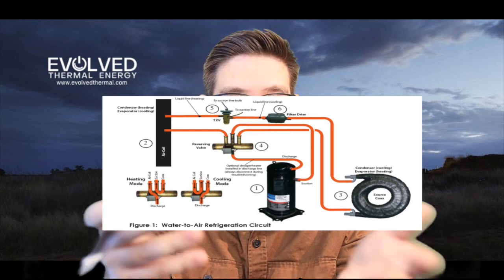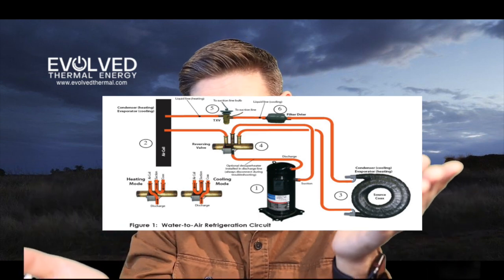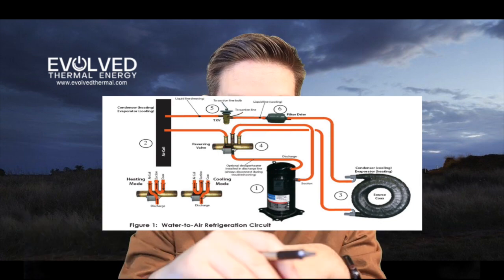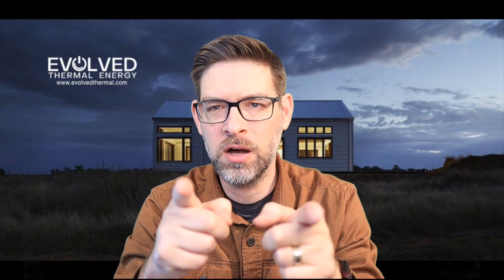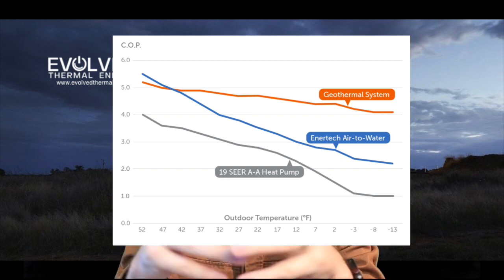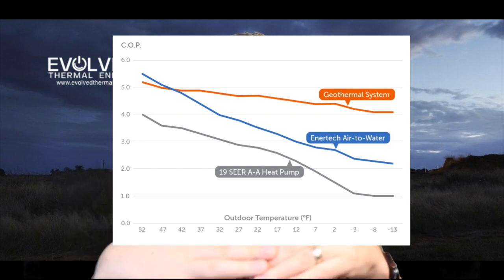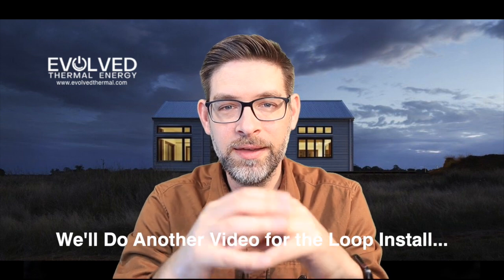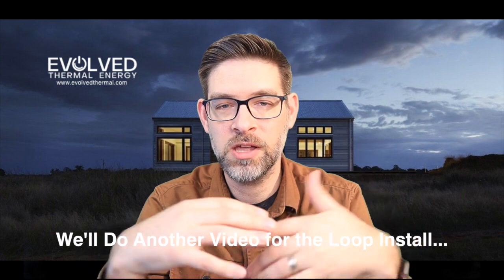Air-to-Water Heat Pump Discussion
Jeff Hunter of Evolved Thermal Energy Describes recent emergence of opportunities for Air-to-Water Heat Pumps in Ontario, Canada.